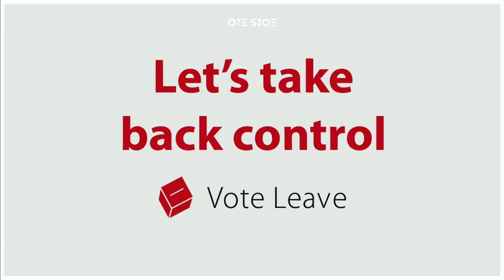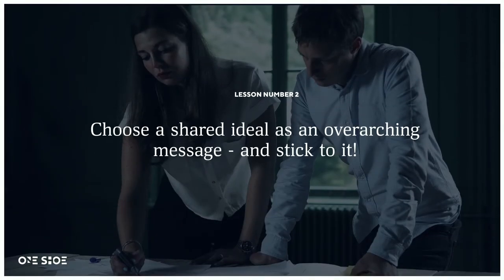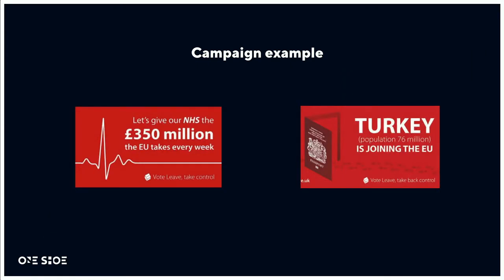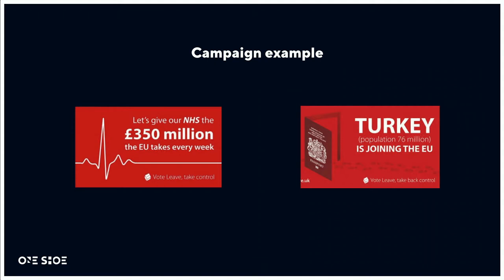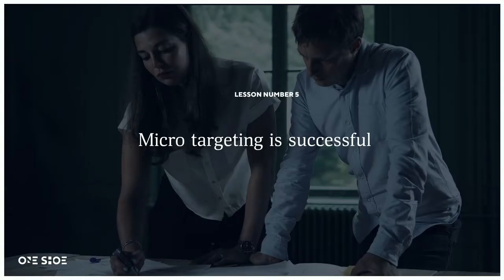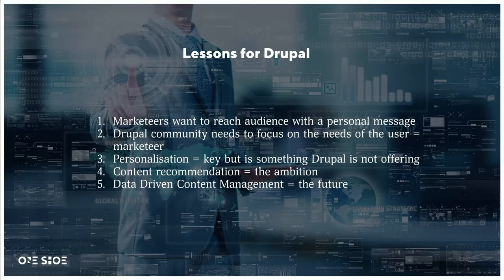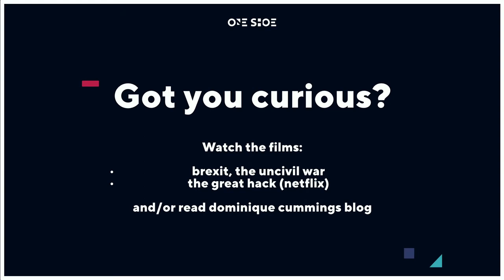DrupalCon Amsterdam 2019: What digital marketeers and Drupal can learn from the Brexit campaign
Michel Van Velde
One Shoe, Utrecht, Netherlands

It is a daily item in the news, the Brexit. Many people wonder how we got into this situation and how we get out of it. The answer to the first question can be answered. The Brexit referendum has been won by the use of innovative, groundbreaking and pioneering digital marketing techniques. Whether we like it or not, the Brexit provides insight into the future of digital marketing and content management. In this presentation I’ll give a behind the scenes insight in the leave campaign and what can we learn from this. I'll show how this will influence the way we look at persona’s and Drupal. This talk is specifically interesting for people who work in digital marketing and developers who want to be on the forefront of digital marketing.